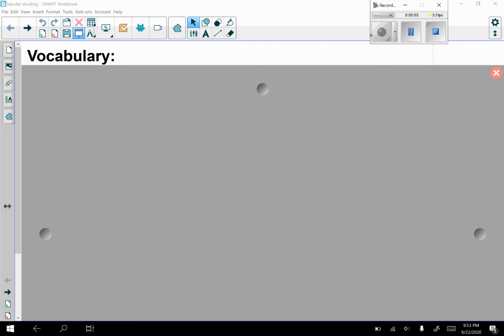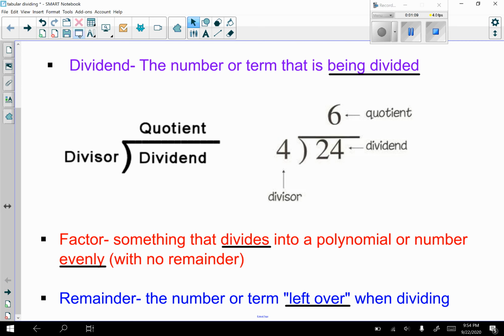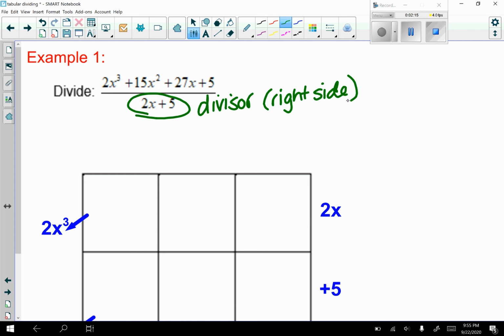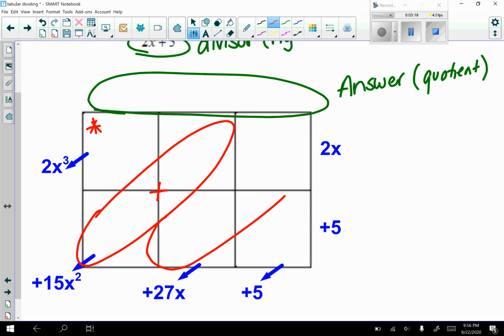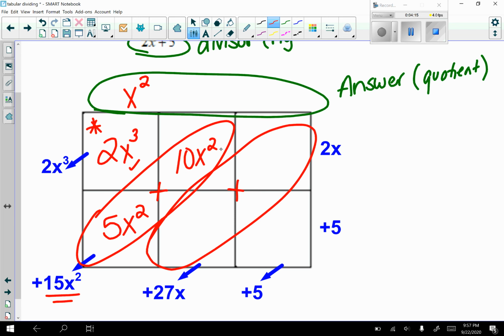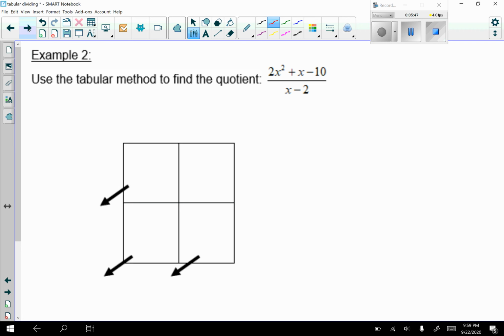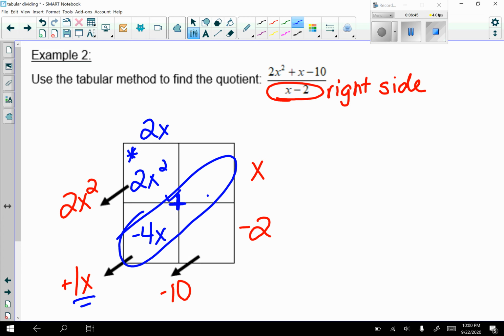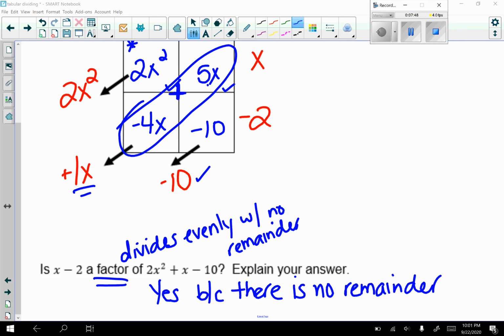Dividing Polynomials with the Tabular Method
This video will introduce the basic vocabulary associated with dividing polynomials as well as show two examples using the reverse tabular method for dividing.